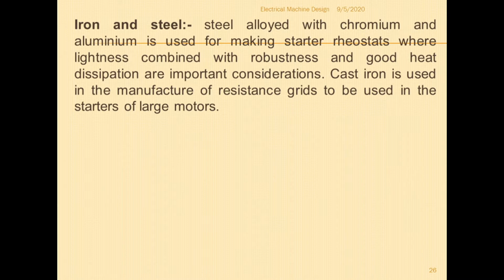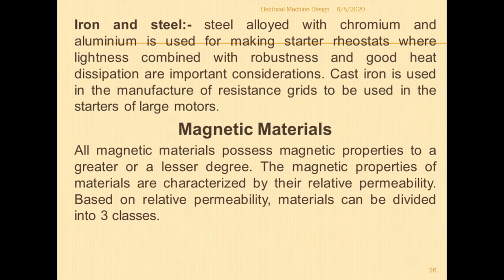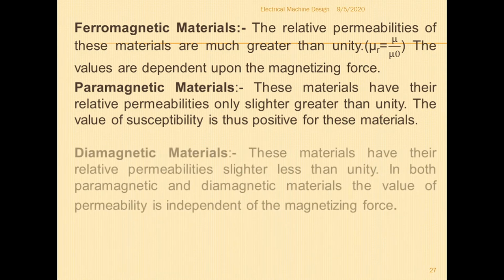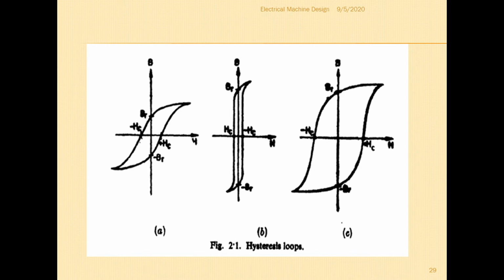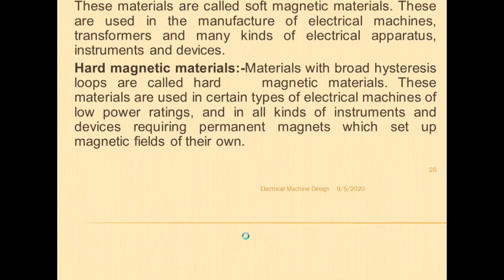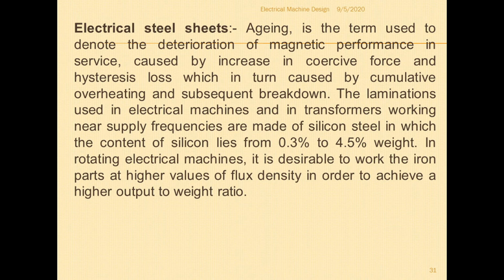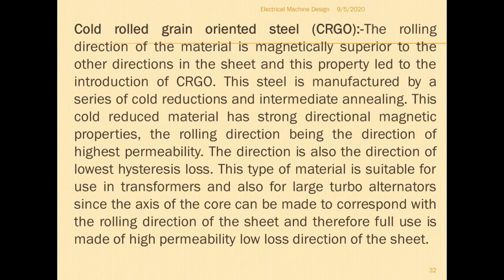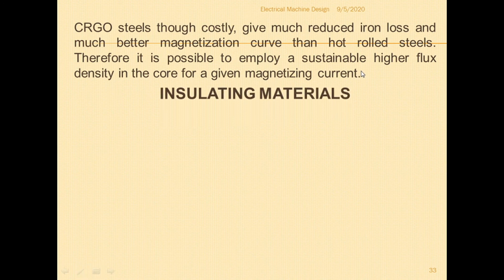VTU EMD 18EE55 M1 L6 Magnetic Materials, CRGO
This video will  briefly explain about Magnetic materials used in electrical machine, CRGO